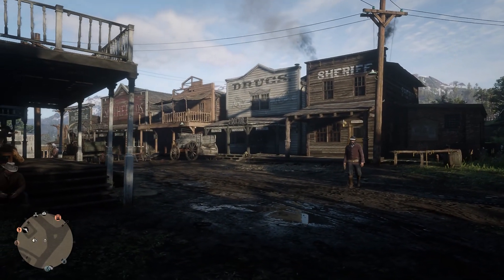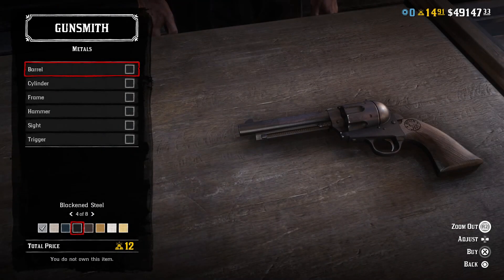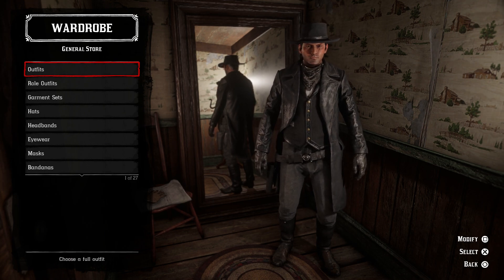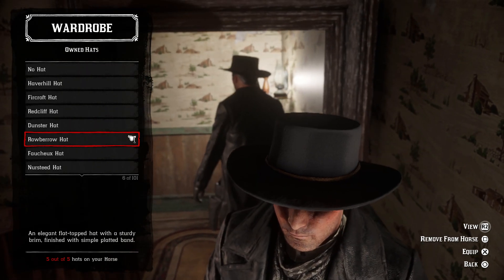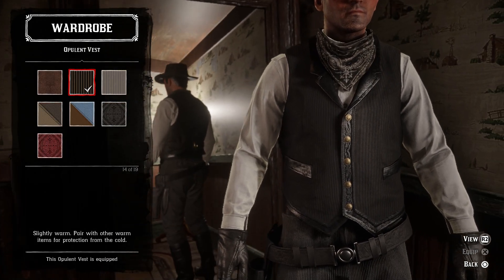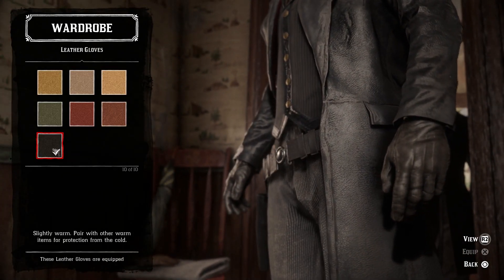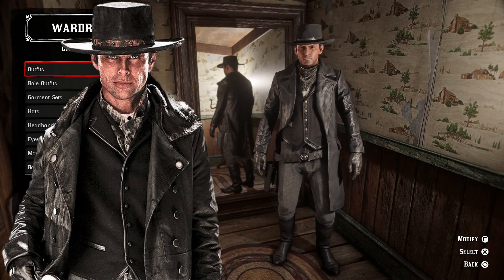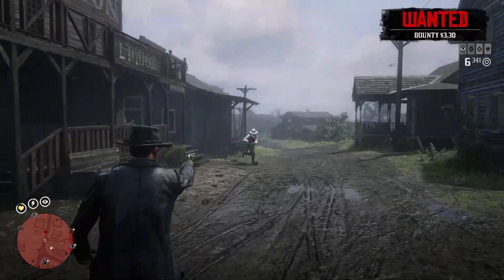Chris Mannix (The Hateful Eight) Outfit Guide - Red Dead Online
Chris Mannix (AKA The Sheriff) was a main character and the secondary protagonist of The Hateful Eight. Chris Mannix was born somewhere in the Southern United States of America, in a typically racist household. When the American Civil War (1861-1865) broke out, Mannix' father, who leaned towards the Confederacy, formed the Mannix Marauders, a Lost Cause state militia, eventually joined by Chris himself, that consisted of at least 400 renegade Confederate soldiers, who in John Ruth's words, ransacked towns and killed an unknown number of innocent civilians, including African-Americans for the cause of preserving white supremacy which they failed to achieve after the defeat of the Confederacy in 1865, although Mannix defends their actions, stating they fought for what they believed for and were defeated with honor and dignity.